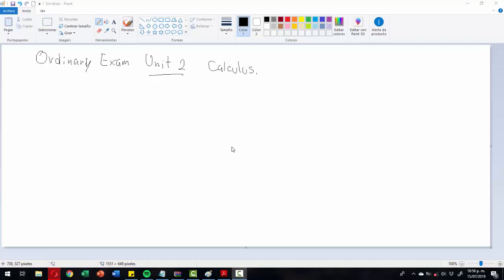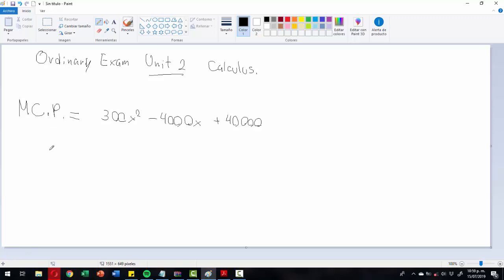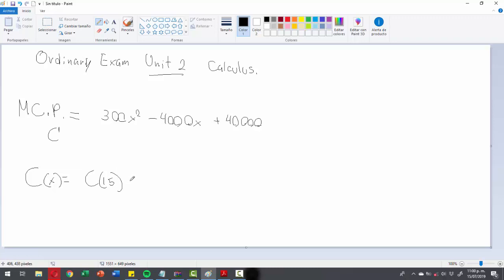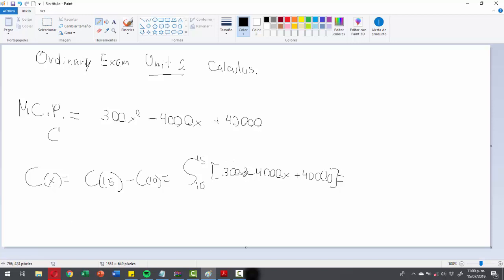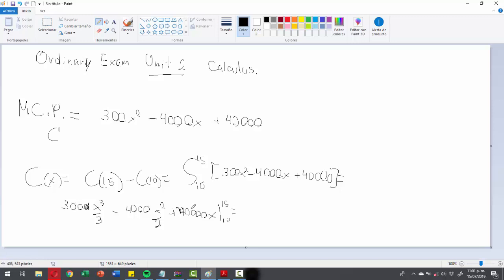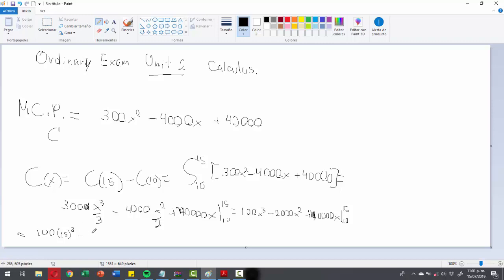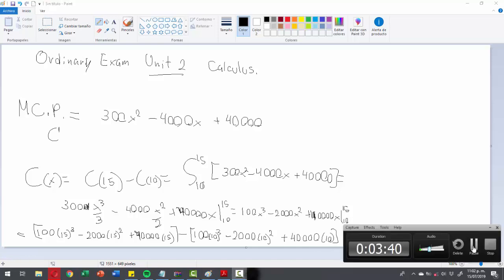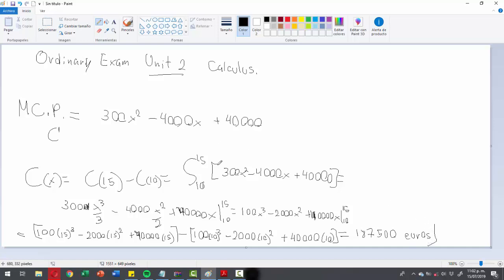Calculus Unit 2 PAt 2 Problem 1A